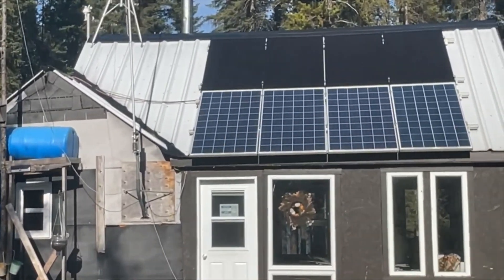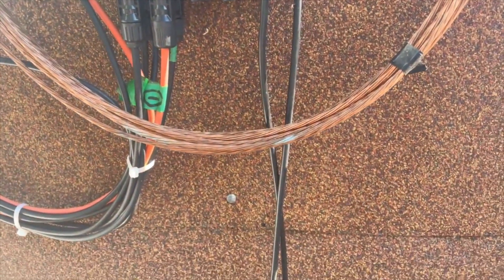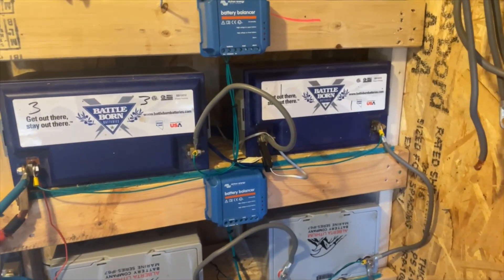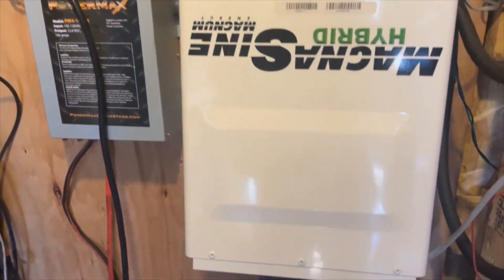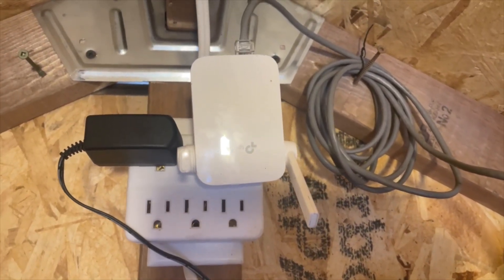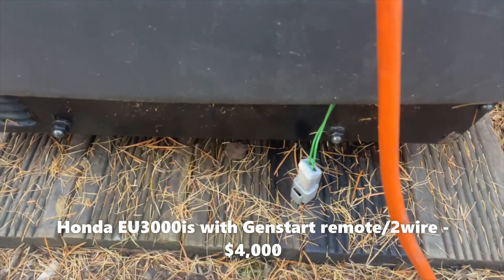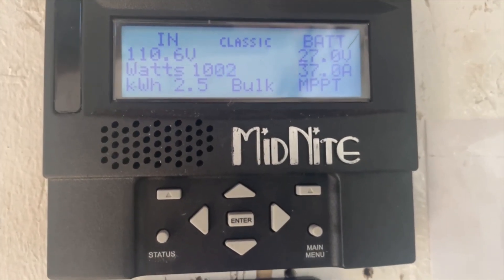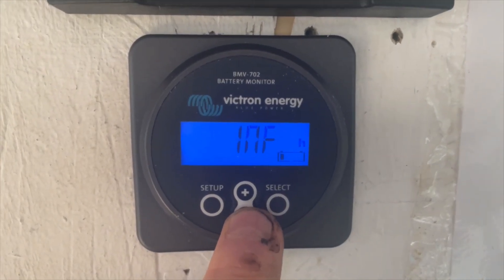Solar System Overview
Overview of my off grid solar setup in northern Quebec.
Battle Born
Alberta Lithium
SCREMOWER
Magnum  inverter charger
Victron Battery Manager
Canadian Solar - panels